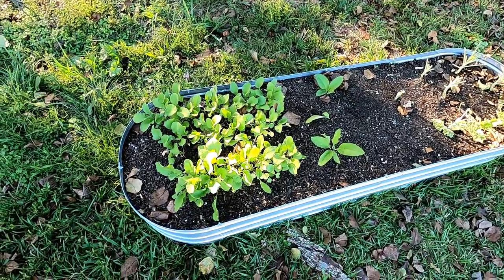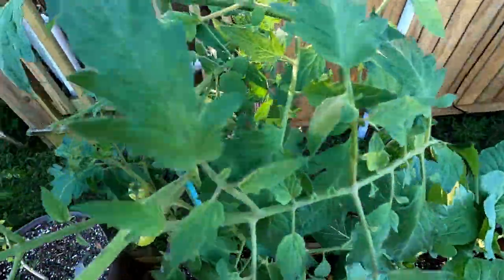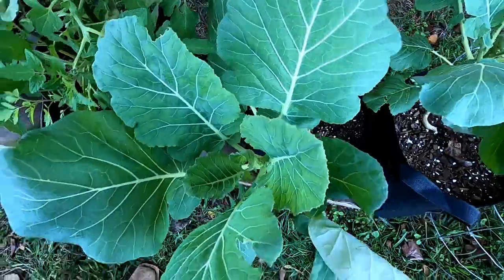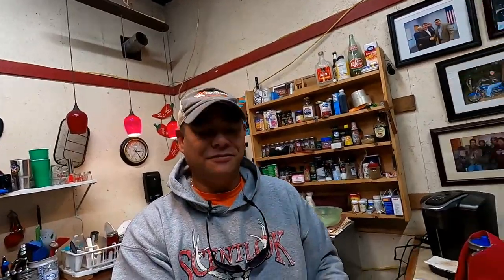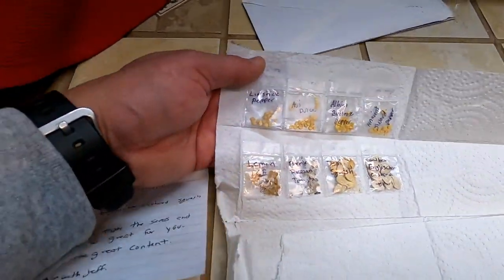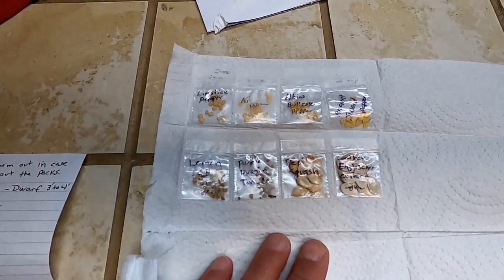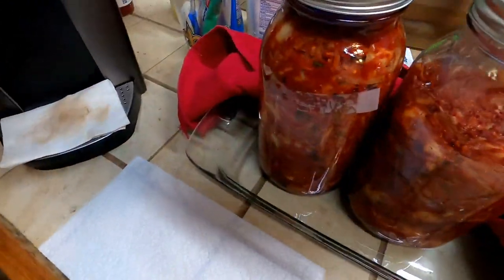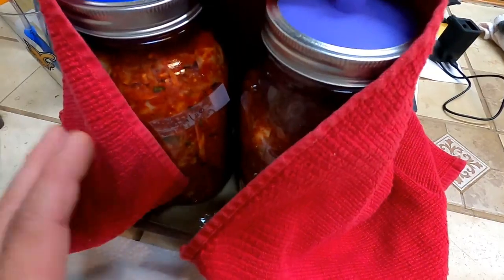Cucumbers In November || Fall Garden Update Zone 8A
Good Monday afternoon to everyone!!  In today's video, let's take a look at how the fall garden is growing on, a mail call and some fermented Kimchi!!  Check it out and I thank ya for watching!!    Dan